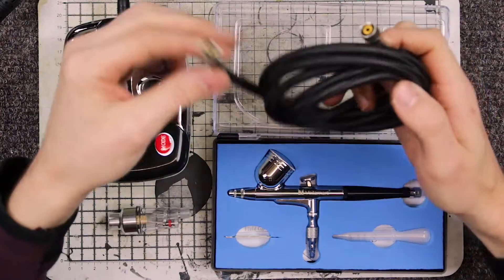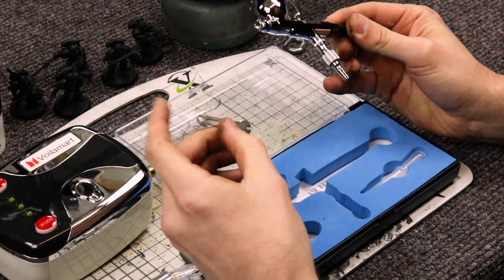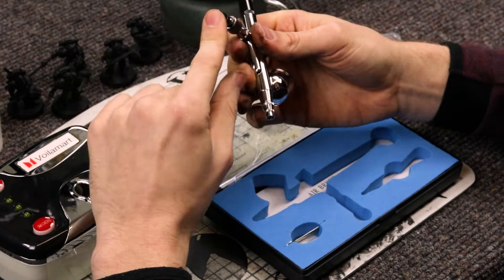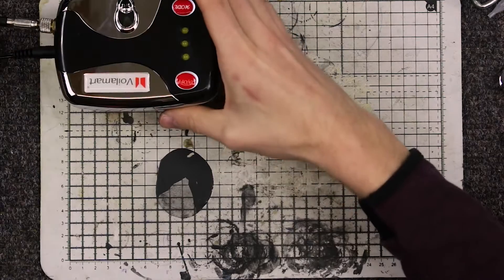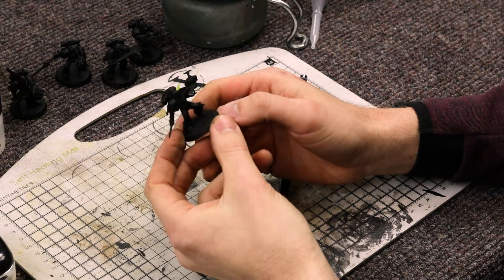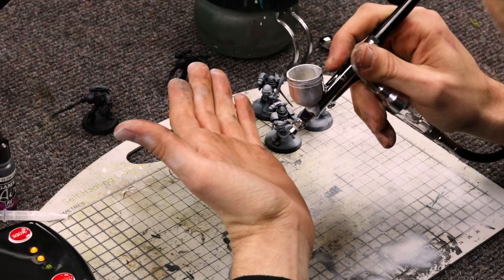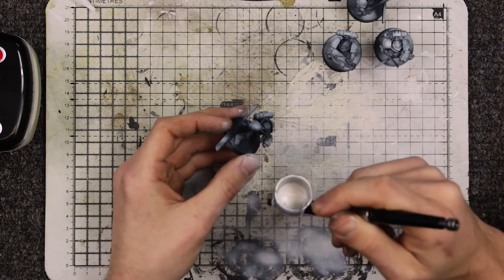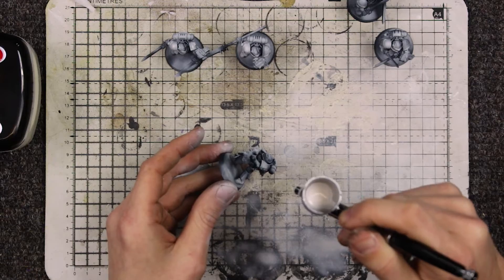Cheap Airbrush set up from amazon - under £40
Showing you a cheap amazon airbrush set, for under £40. The Voilamart Airbrush kit, being used to paint Games Workshop Warhammer 40k Space Marines, but good for make up, cakes or any other painting. Is it good? Does it work? Take a look and see.

Cheap airbrush (different brand - also recommended)

Vallejo Model Air 200ml thinner

Vallejo Model Air 200ml cleaner

Vallejo Model Air White primer

🏃‍♀️FOLLOW ME🏃‍♂️